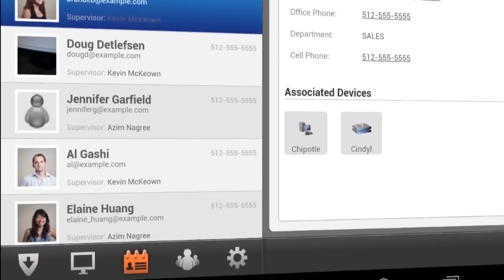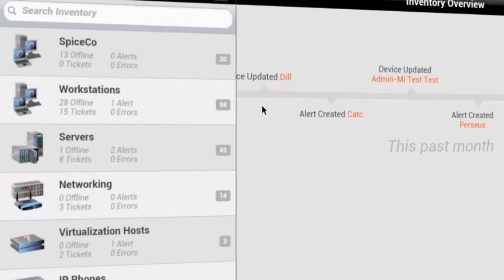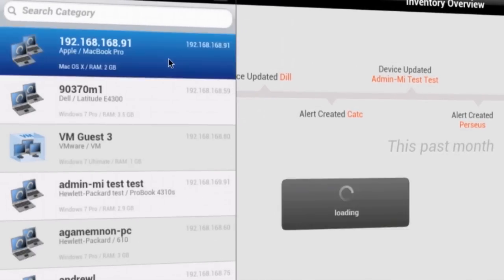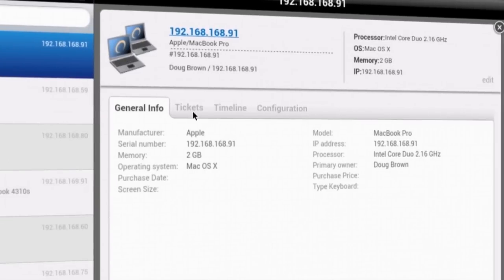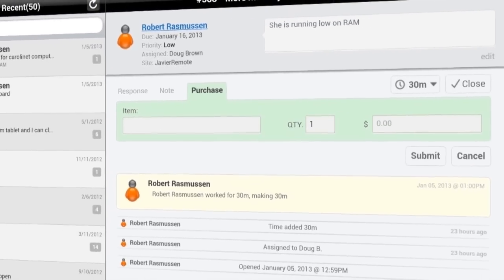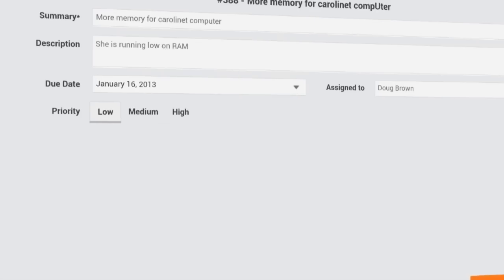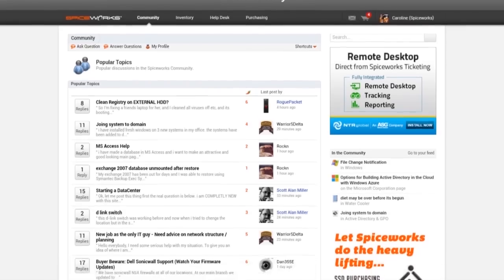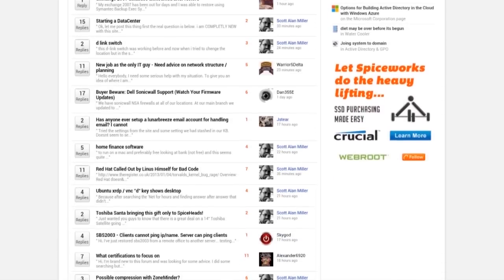Spiceworks mobile: IT on the go!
Get your job done anytime, anywhere with Spiceworks mobile apps for iOS and Android tablets and phones.

-View your network inventory
-Manage help desk tickets
-View Active Directory info
-Participate in the Spiceworks Community

Just hit play to watch Spiceworks developer Justin P. show you how to manage it all... from anywhere!